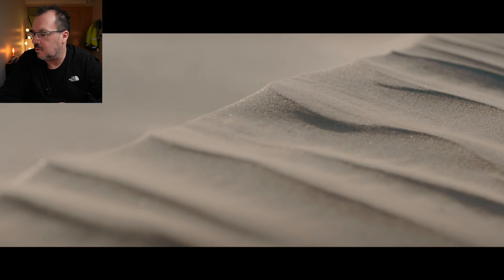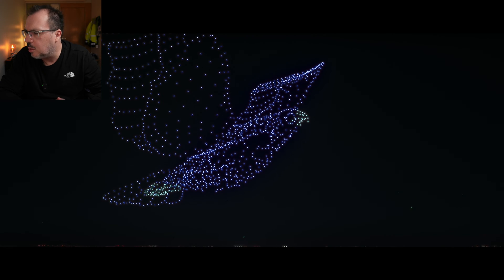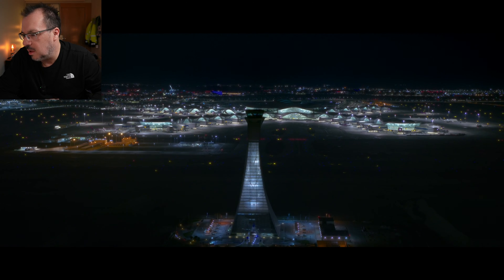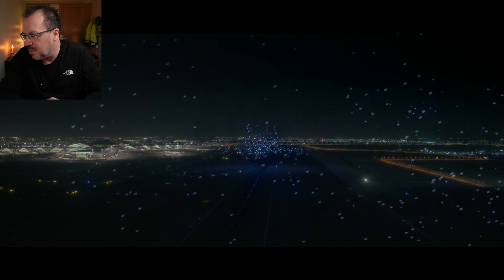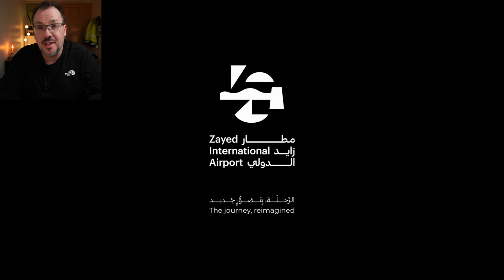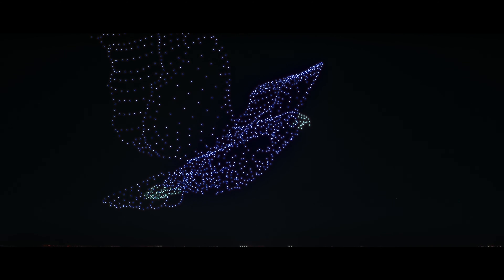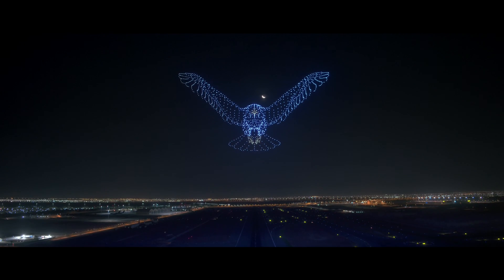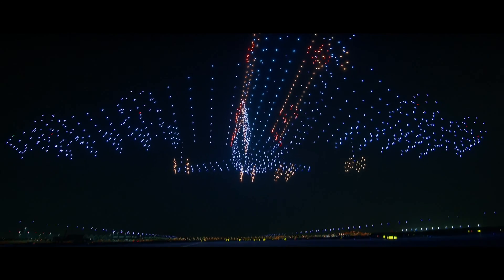Landing 1750 Drones, Zayed International Airport. Skymagic Drone Light Show.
Drone light show from @SKYMAGICLIVE

Landing an A380 formed of 1750 drones
on the North Runway of Zayed International Airport
To celebrate the renaming of Abu Dhabi’s international airport (Fri 9 Feb),
 SKYMAGIC landed a triple size A380, made of drones, on the actual runway.

Created by global drone show company, SKYMAGIC, the performance brought
 together art, technology, and the aviation industry, in our most complex show.

Directed by Emmy award-winning Mark A. Ritchie, and produced by creative
agency People&Co., the performance follows the flight of a falcon over the
desert and through the skies as it transforms before landing at the airport.